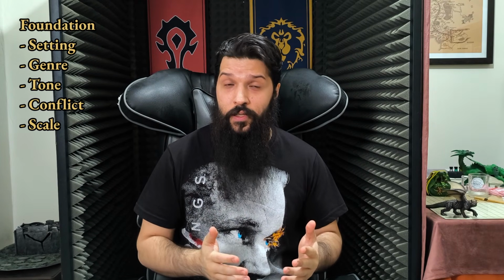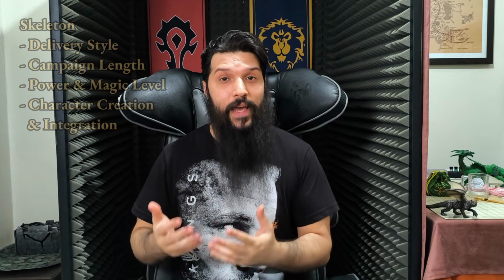The Difference Between Running Sessions and Running a Campaign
The time has come to make your D&D campaign start moving. This video focuses on campaign progression and the role of the main plot. We break down what a campaign plot actually is, how it’s structured through arcs, how triggers cause change, and how timelines control pace, all to help you build a cohesive, long-running campaign.

00:00 Opening
00:40 Core Story Spine
01:55 Arcs
03:02 Triggers
04:24 Timeline
05:08 Conclusion